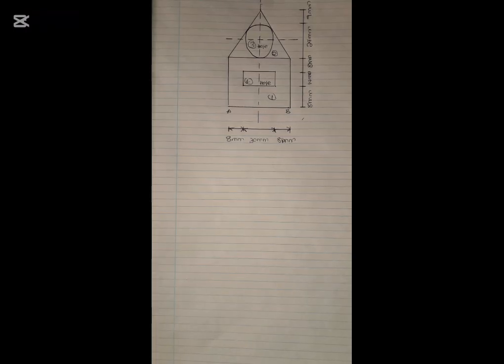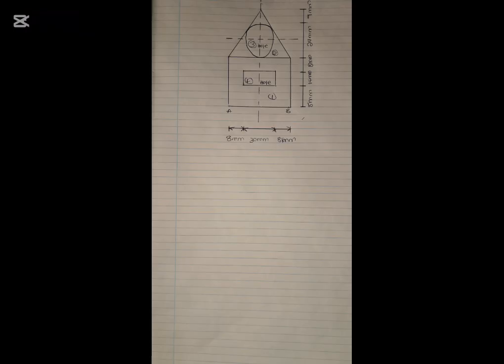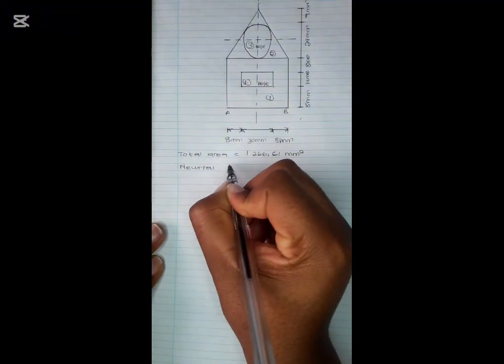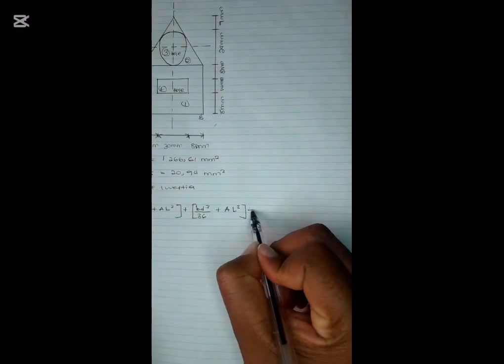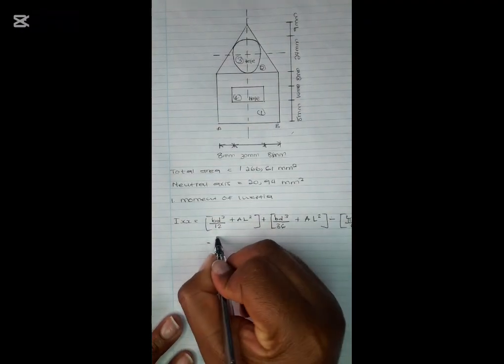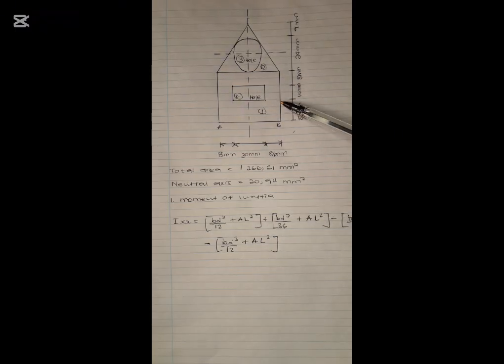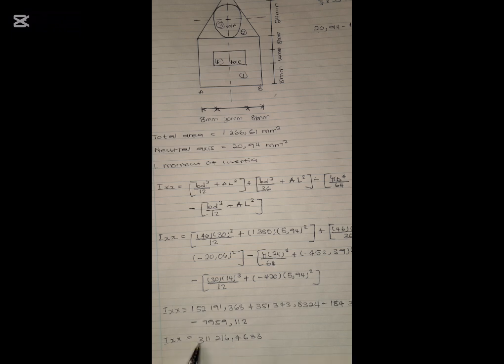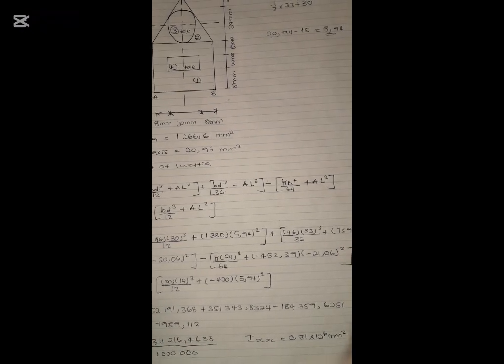Centroids||Building and structural construction 🚧 N5-part 2